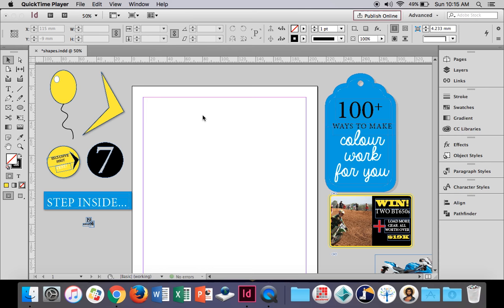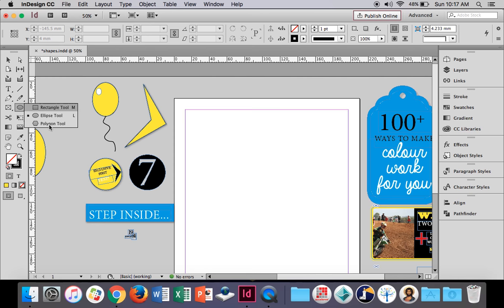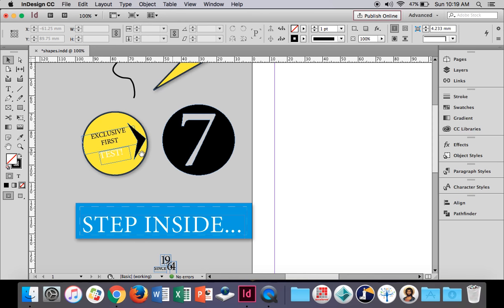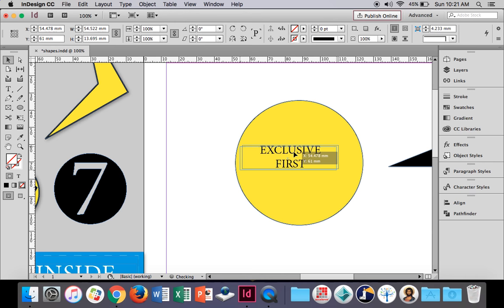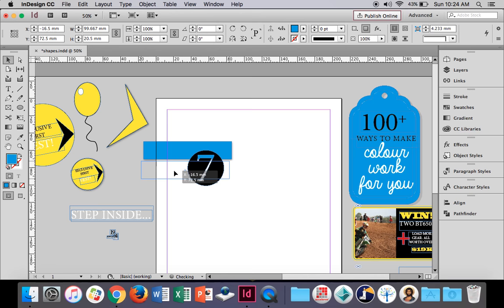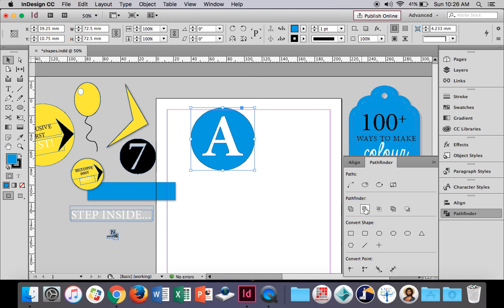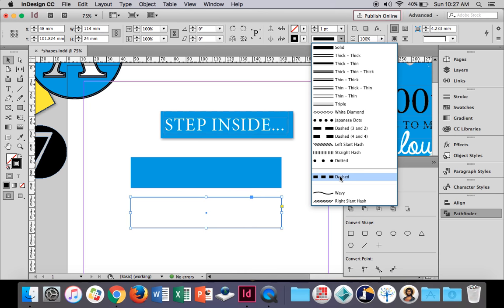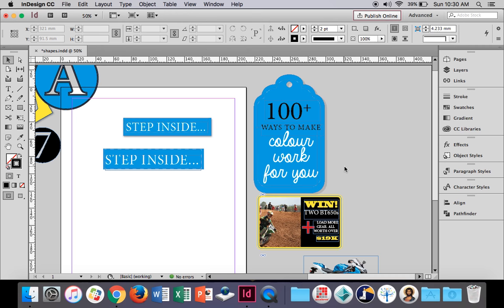Magazine Design Elements Adobe InDesign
How to create some simple magazine design elements using Adobe InDesign